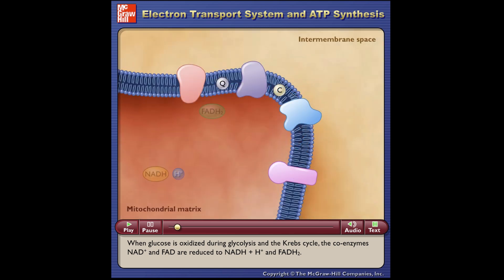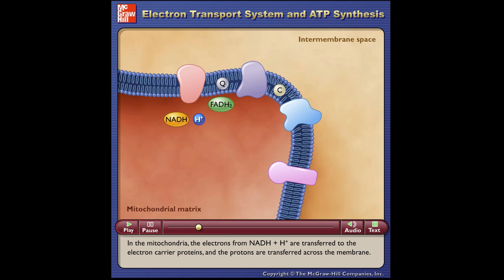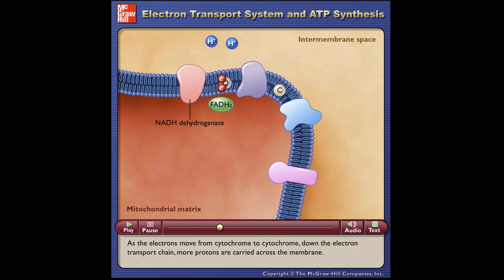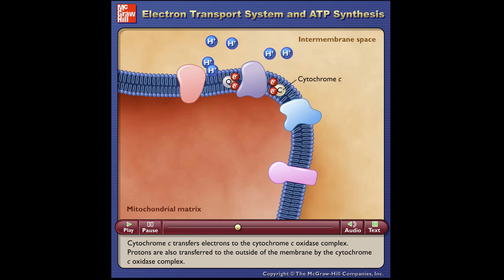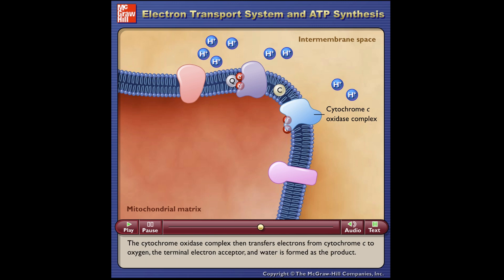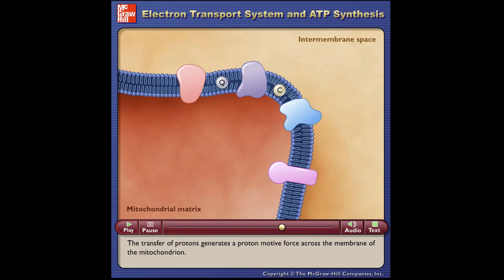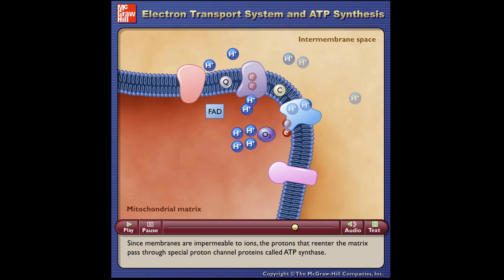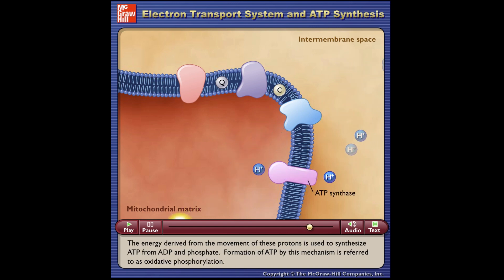Electron Transport System and ATP Synthesis - McGrawHill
Flash animation from McGraw-Hill. Restored using old software.
(I am not doing this for profit, just for education :)

Don’t try this at home. Adobe Flash was discontinued due to security issues thus finding a workaround may put your PC at risk.